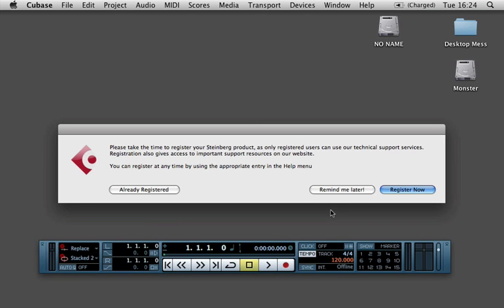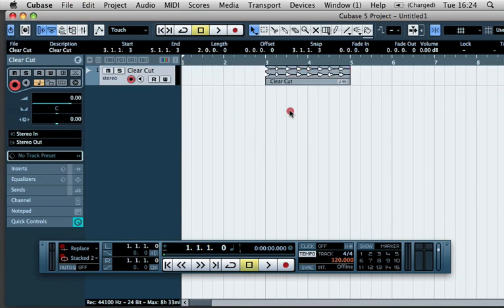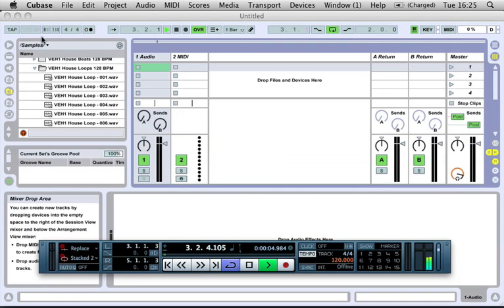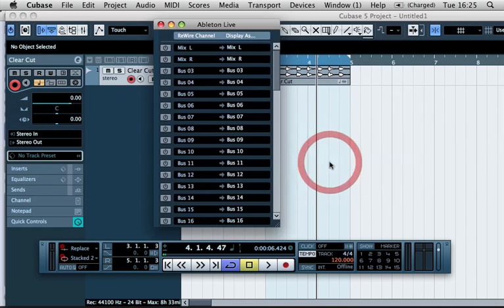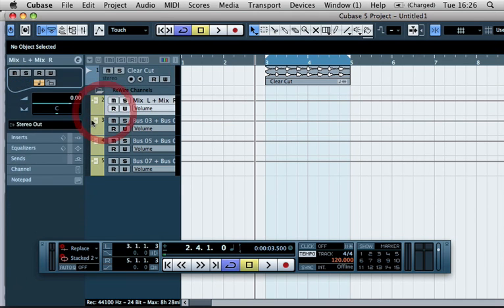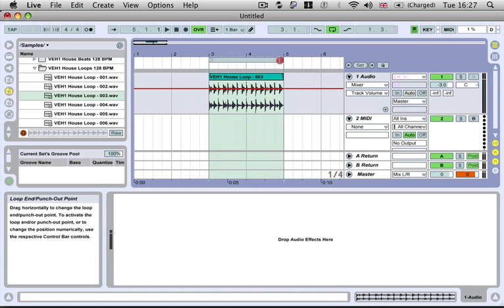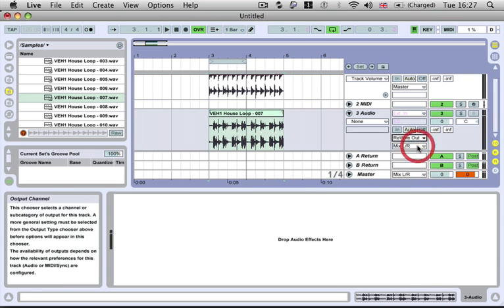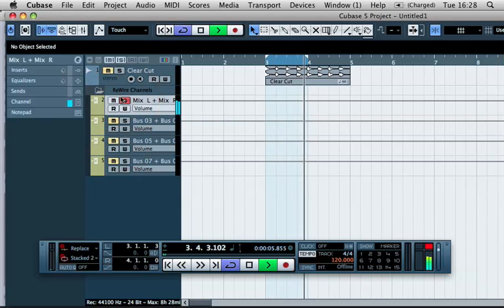Rewiring Ableton Live into Cubase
Rewiring Ableton Live into Cubase...Production.